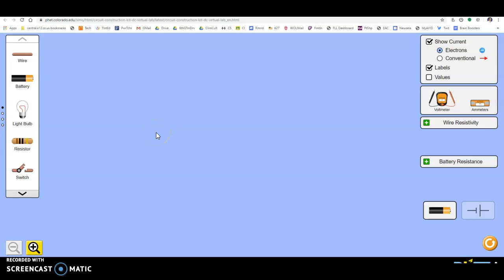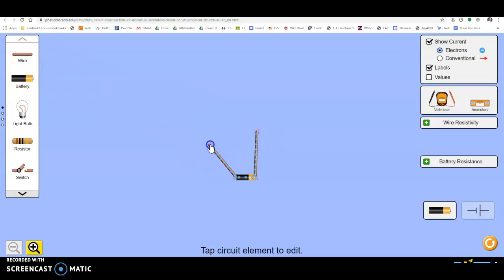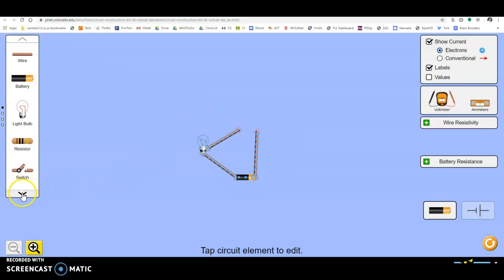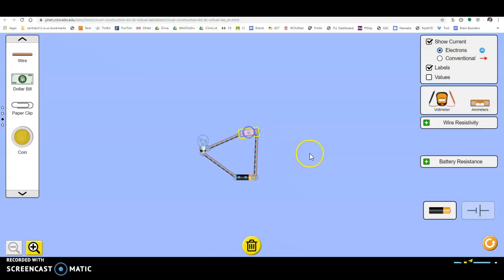Conductor vs Insulator Lab